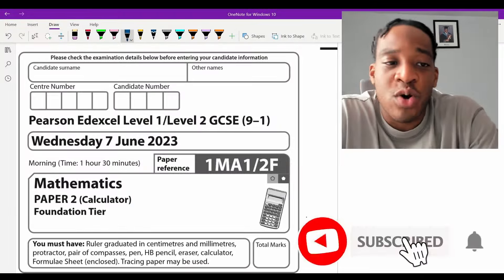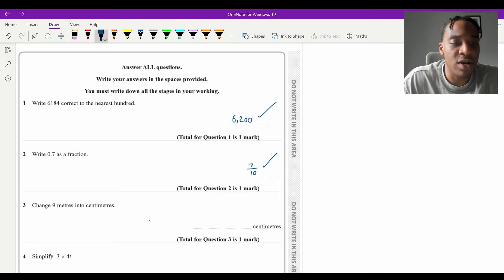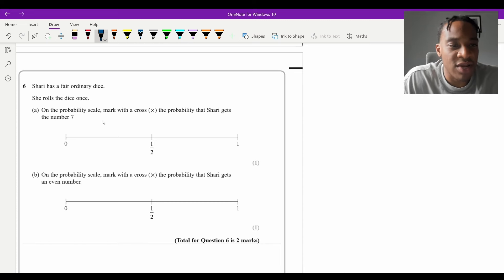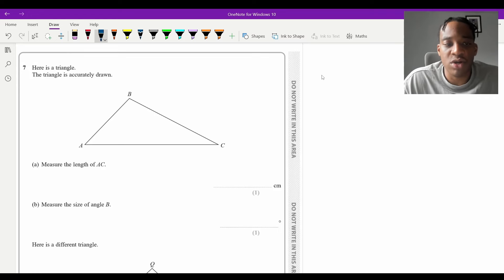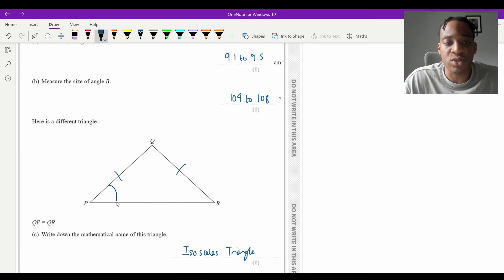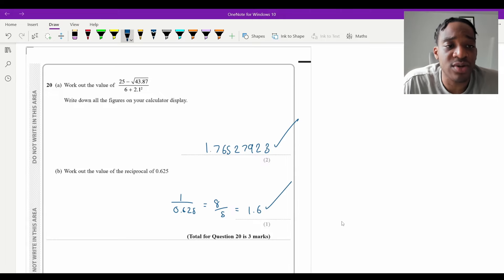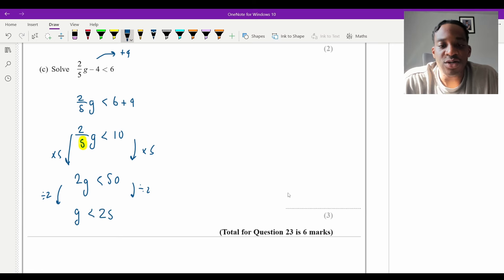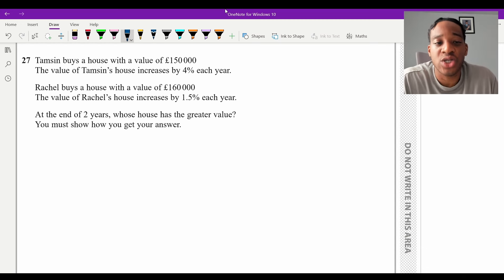Edexcel GCSE Maths | Paper 2 | Foundation Tier | May/June 2023 | Walkthrough | MathsWithDan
Hello everyone, I hope you're all doing well and studying hard! In this video I will be going through the Edexcel GCSE Maths Paper 2 of June 2023, Foundation Tier.

0:00 MWD Intro
0:18 Past Paper Intro
0:52 Q1 – 6
3:34 Q7 – Measuring Triangles
4:50 Q8 – Scale Drawings
6:09 Q9 – Sequences/Ratios
7:23 Q10 – Real Life Graphs
9:10 Q11 – Finding the Mean from a Table
11:34 Q12 – Reflecting Shapes
13:22 Q13 – Fractions – Finding the Original Amount
14:36 Q14 – Volumes – Greatest number
18:22 Q15 – Probability
21:25 Q16 – Compound Measures – Speed, Distance and Time
24:09 Q17 – Mean
28:11 Q18 – Money Problems
33:11 Q19 – Frequency Trees
35:43 Q20 - Using the Calculator/Finding the Reciprocal
37:00 Q21 – Prime Factorisation
37:39 Q22 – Ratios
39:22 Q23 – Inequalities
41:37 Q24 – Forming and Solving Equations
46:04 Q25 – Ratios and Percentages
49:00 Q26 – Error Intervals
50:53 Q27 – Compound Interest
54:27 Q28 – Matching Graphs
58:50 Past Paper Outro

To see daily content, such as short video tutorials and formula sheets, follow me on: